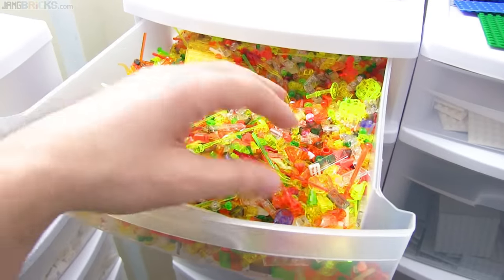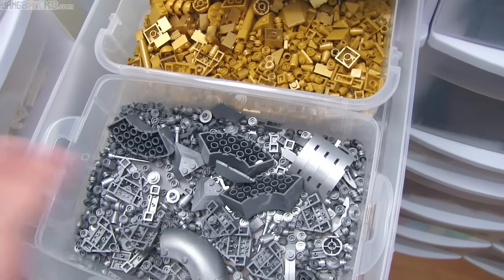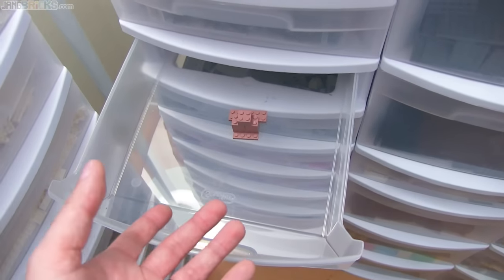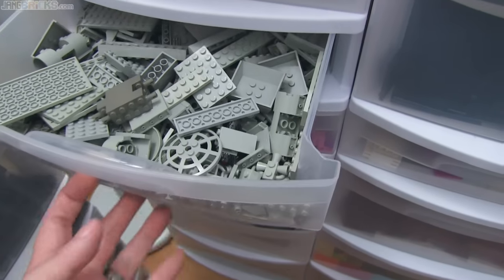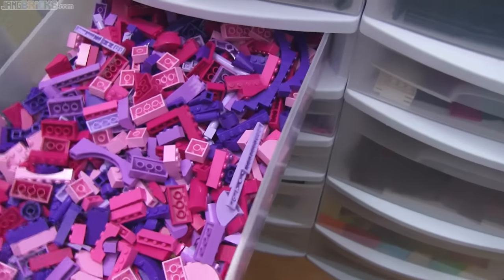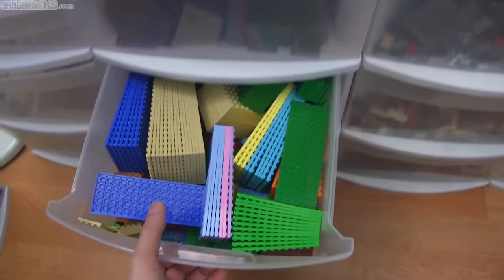My LEGO parts collection tour 2016!